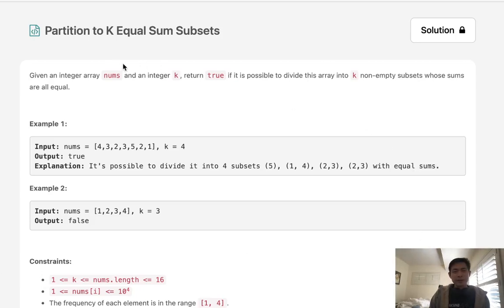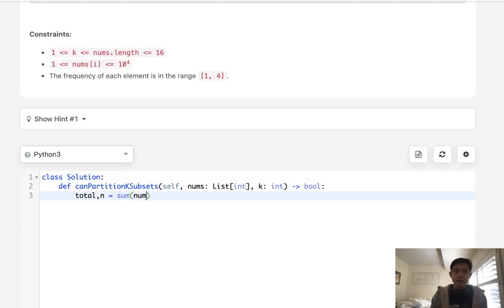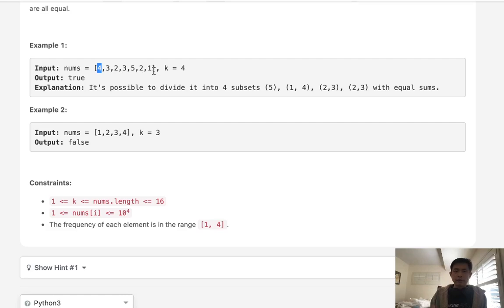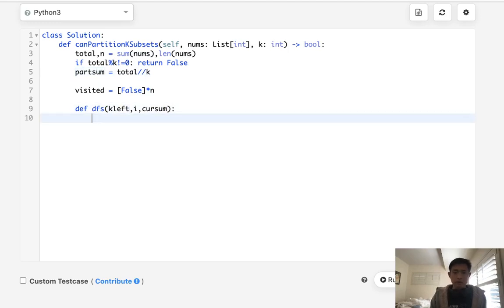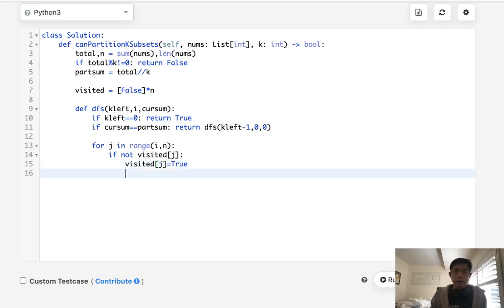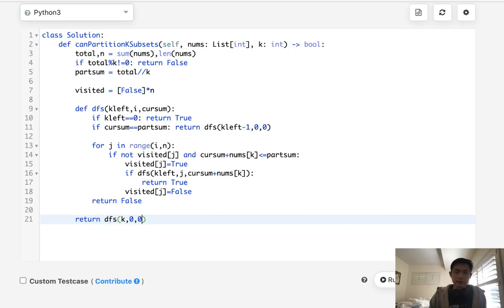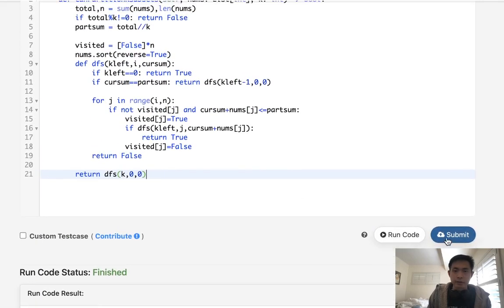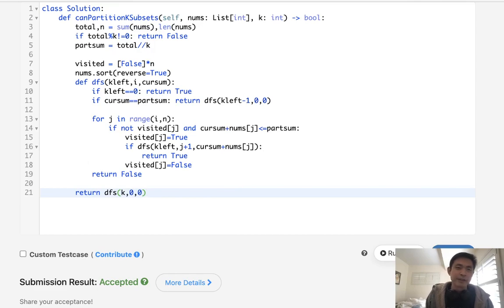Leetcode - Partition to K Equal Sum Subsets (Python)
Leetcode - Partition to K Equal Sum Subsets #698
Difficulty: Medium